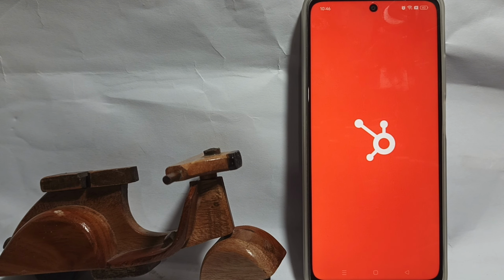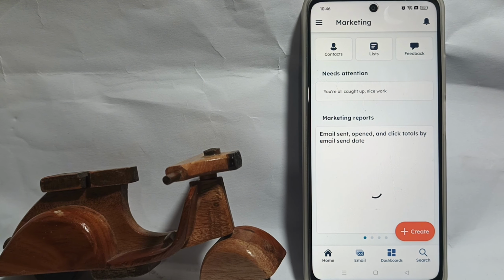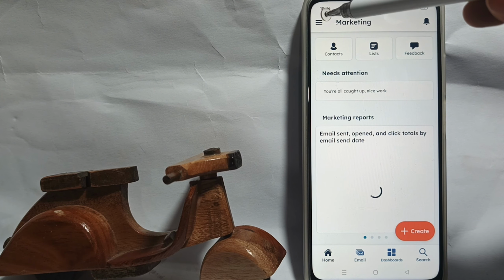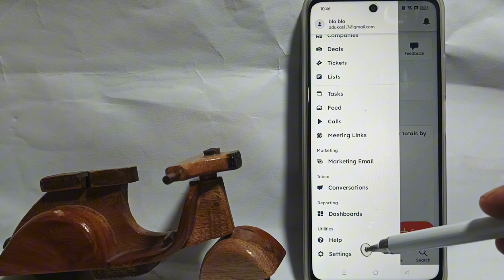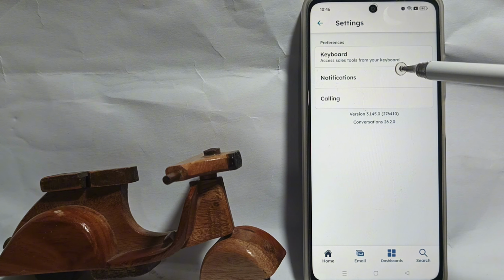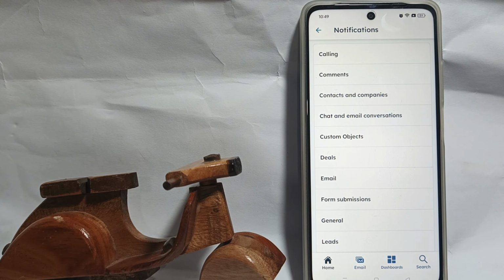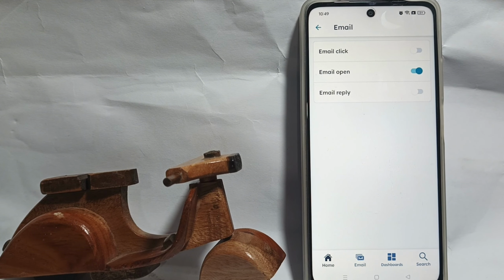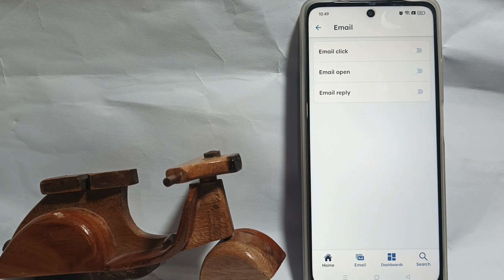How To Turn Off Email Open Notification On HubSpot App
This video is relevant:
how to turn off email open notification
hubspot app
how to turn off email open notification hubspot app
how to turn off email open notification on hubspot
turn off email open notification on hubspot app
how to turn off email open notification hubspot
tutorial turn off email open notification hubspot app